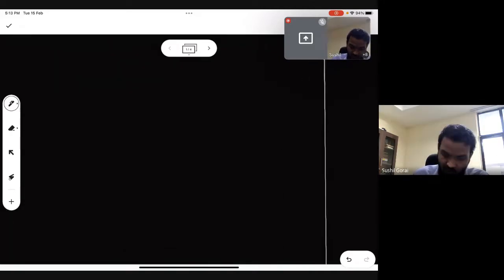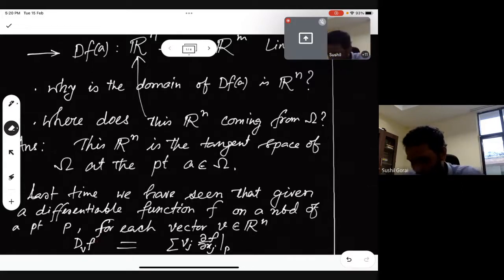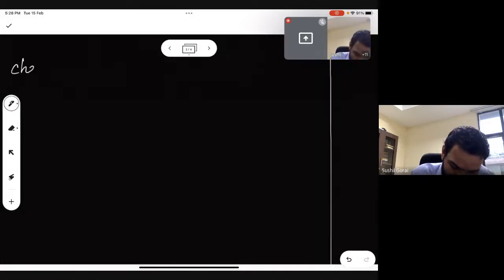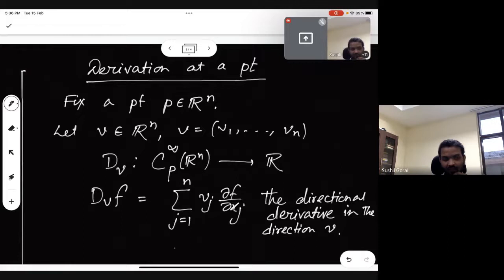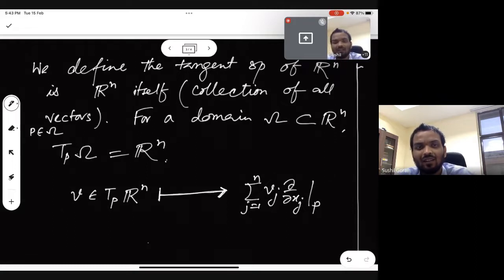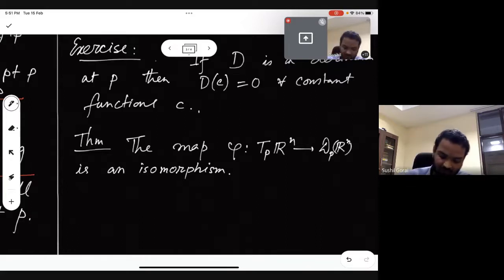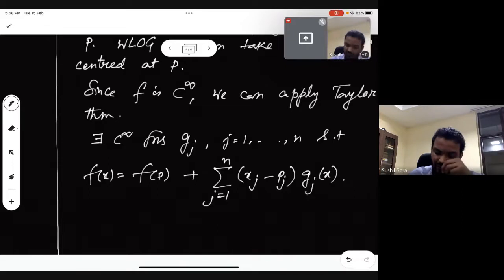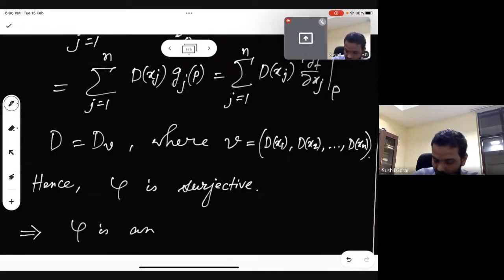Manifolds: Lecture 15